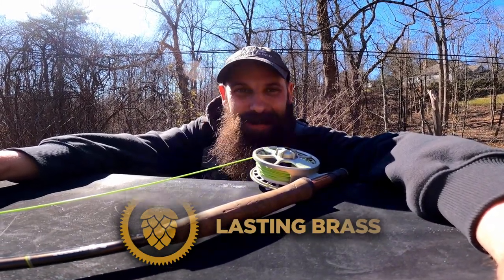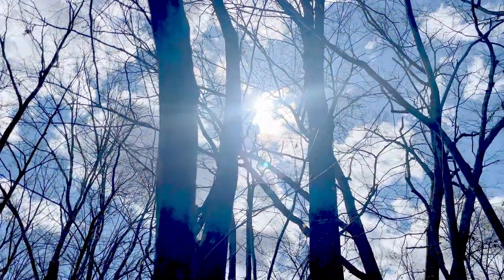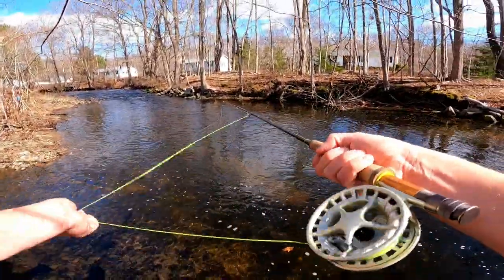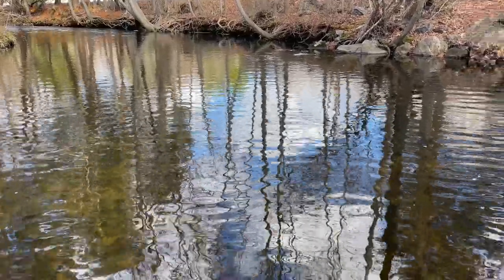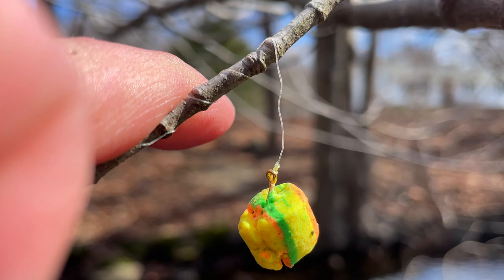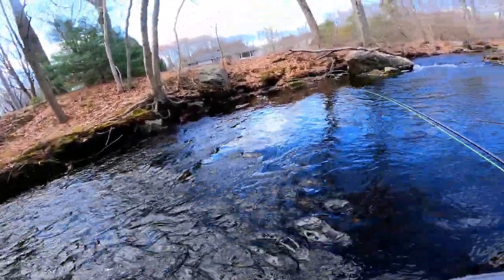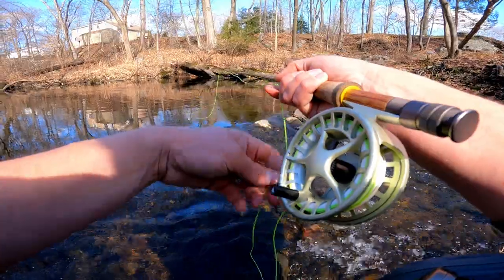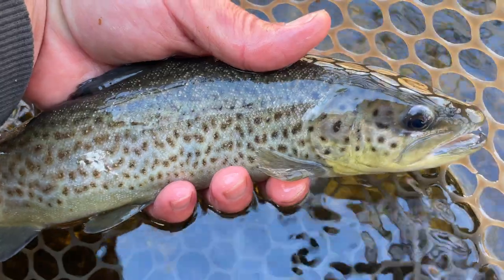My BEER Chooses Where I Go Flyfishing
Episode #71

It's not everyday that we can get our inspiration for where to fish from a craft beer, but Connecticut's Lasting Brass Brewing Company has made that a reality this time around. Lasting Brass and it's Hop Brook IPA hail from Watertown, which also happens to be where we can find the modest headwaters of Hop Brook. In this episode, I grab the old 5wt and hit the water to go flyfishing for brook trout, brown trout and rainbow trout on the namesake stream of a fine, Connecticut-brewed beer.

And yeah, it did occur to me that Hop Brook could just as easily be thought of as a reference to the hoppy goodness of this IPA. But I'd like to think it's not just coincidence that the actual Hop Brook meanders through farms and forest barely 10 minutes west of the brewing floor.

➤ Location(s)
Hop Brook, New Haven County, Connecticut

➤ Gear Used
8.5' 5wt w/floating line
double nymph rig (#10 encased caddis/#18 zebra midge) under 1/2" airlock indicator
dry-dropper rig (EHC w/hare's ear)
pure dry (EHC)

➤ Music Credits

"Thinking Of Us" & "Running Out" by Patrick Patrikios

"Backwoods BBQ" by Chris Haugen

"Lofi Mallet" by Kwon